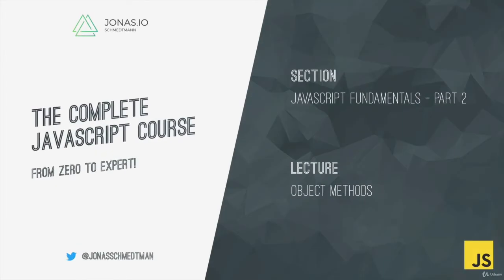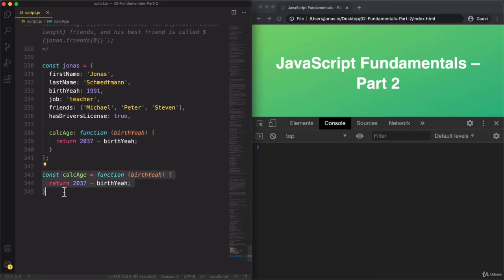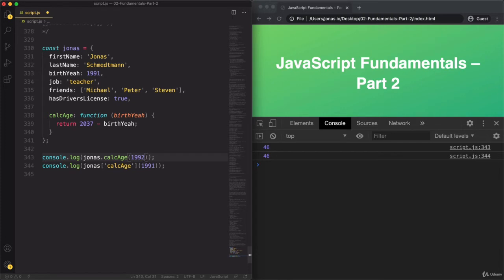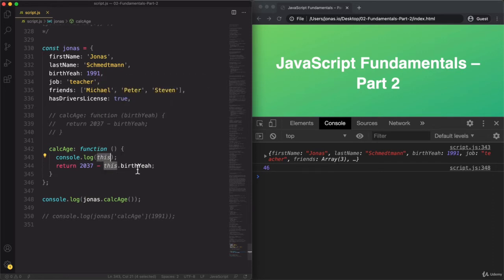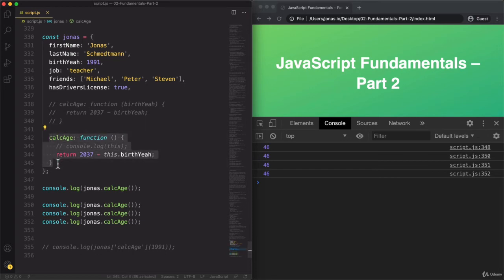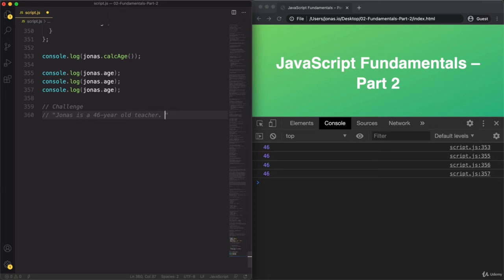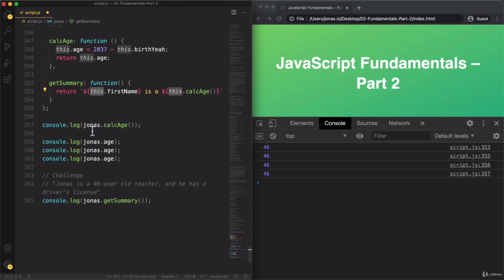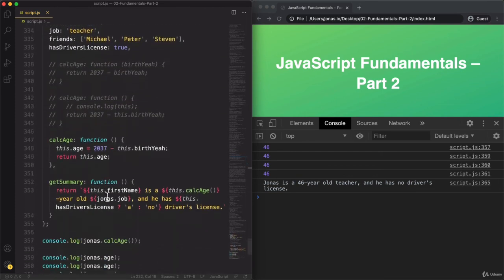14 Object Methods